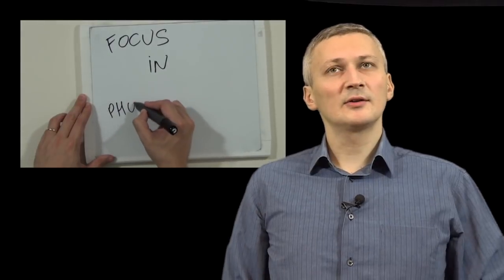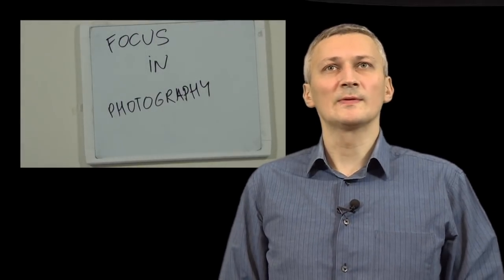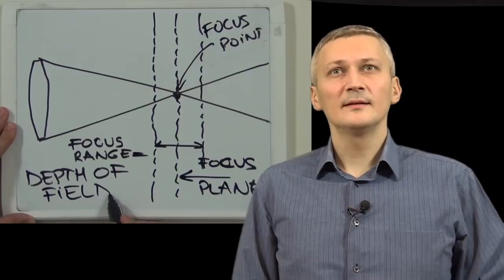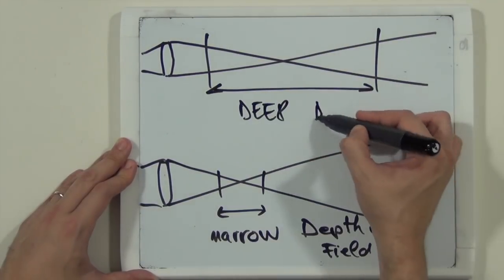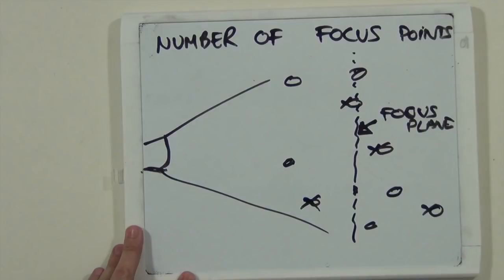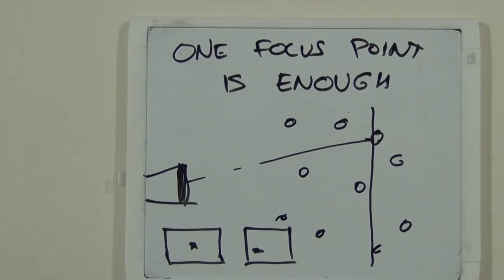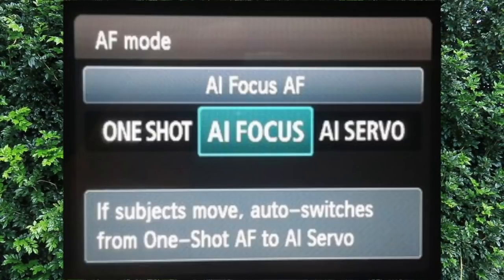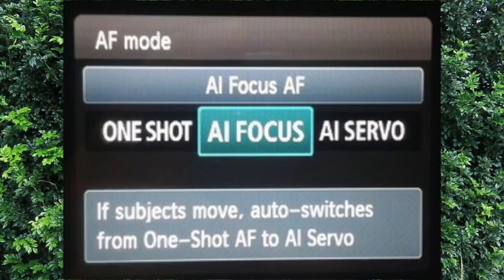4# FOCUS in photography - Back to Basics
4# -  Focus in photography - Back to Basics
In this lesson we are going to dig a bit deeper to understand how focus works.  Other than the optical explanation, the concept of focus should be straight forward. Really this should be a no brainer, the easiest concept that should not need a lesson, however you would be surprised that this can be done wrong.
there are just few basis concepts that one needs to master, such as static focus, and focus on movement. Once you got this, you can move on to the next lesson